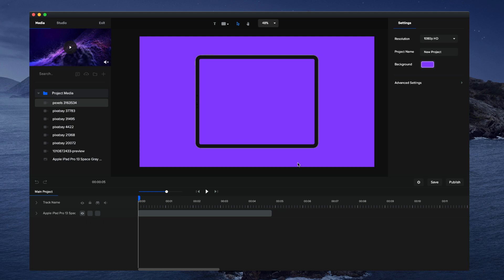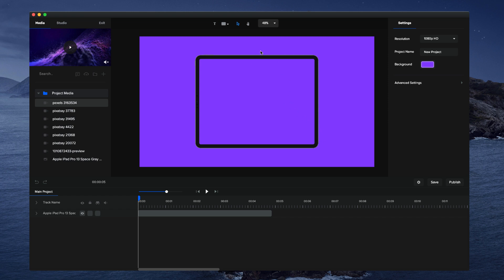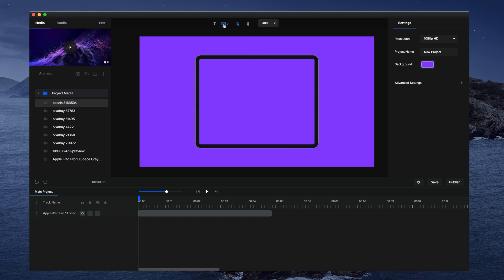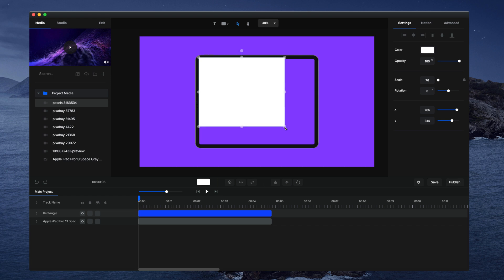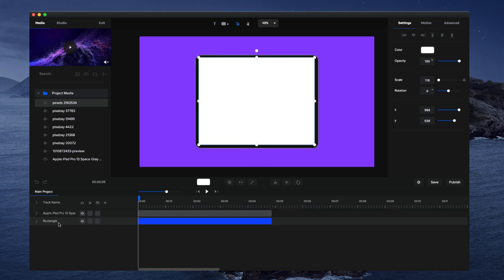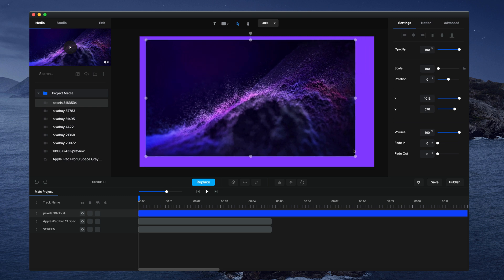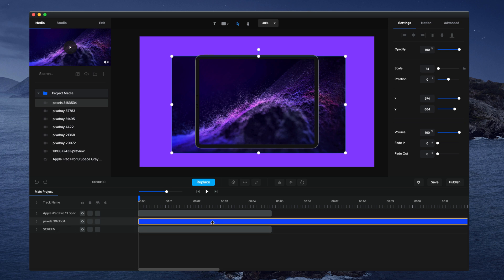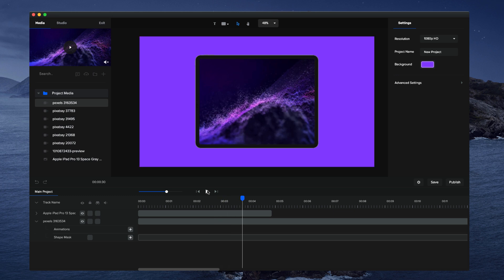Creating a Screen for a device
In this video you'll learn how to create a screen for any device by turning a shape into a mask.